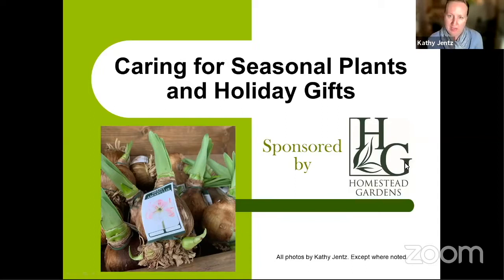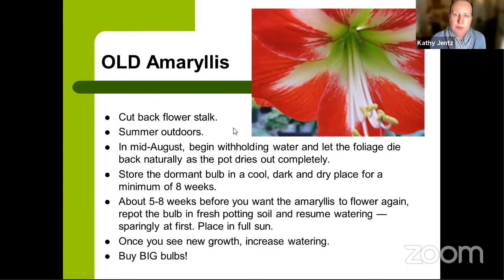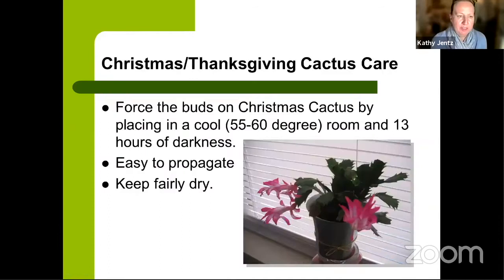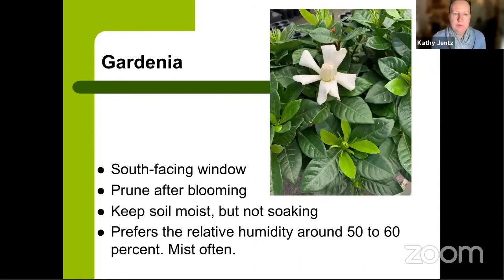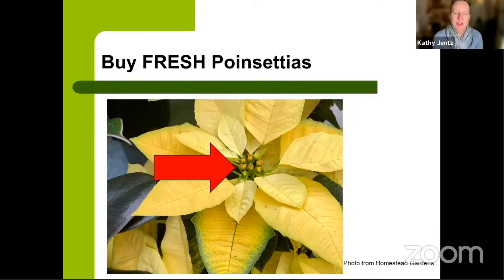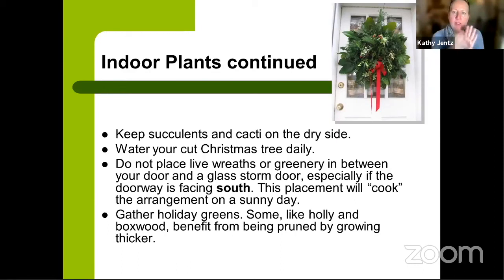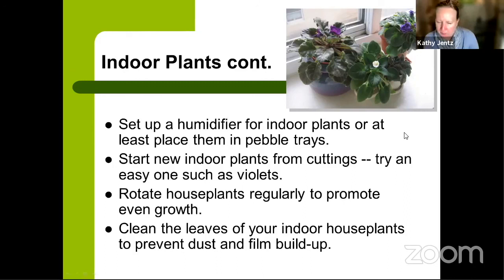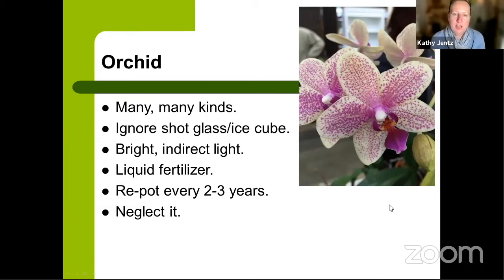Caring for Seasonal Plants and Holiday Gifts with Kathy Jentz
Have you ever given or gotten a beautiful blooming poinsettia or amaryllis and then slowly watched it decline? What a New Year's bummer! Kathy Jentz, Editor/Publisher, Washington Gardener Magazine, knows how you feel! This talk will teach you how to care for classic seasonal plants like Poinsettias and Christmas Cactus. We'll also talk about green holiday gift ideas for the gardeners in your life (or yourself!).